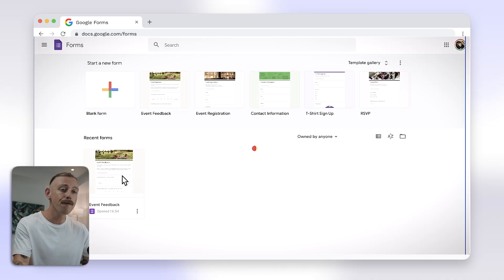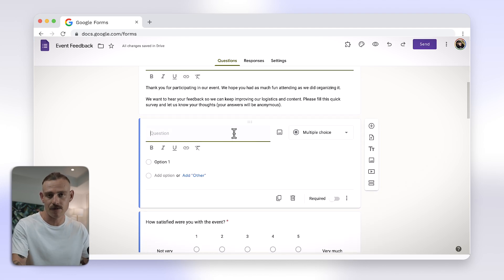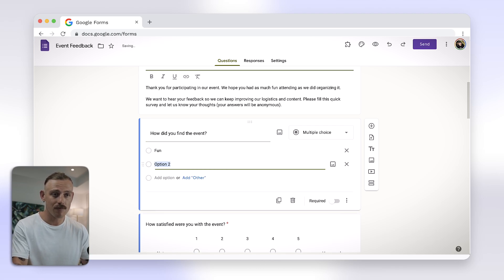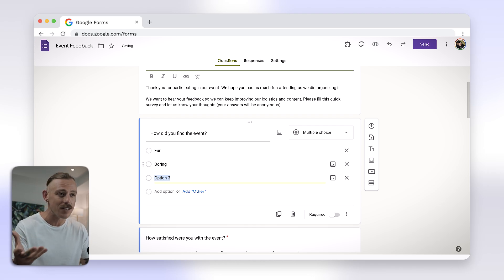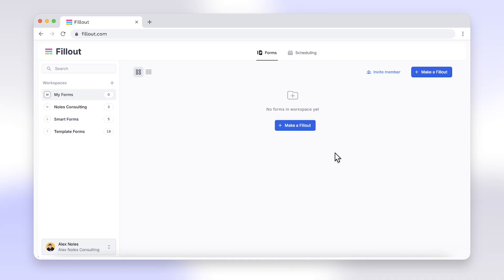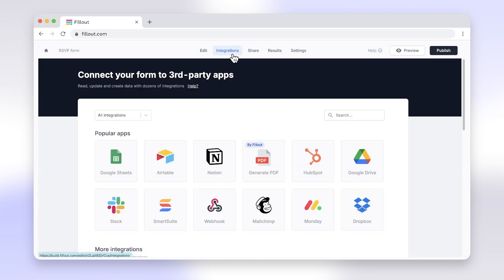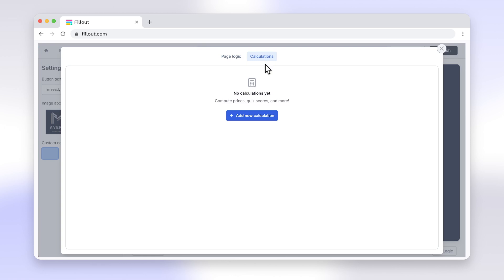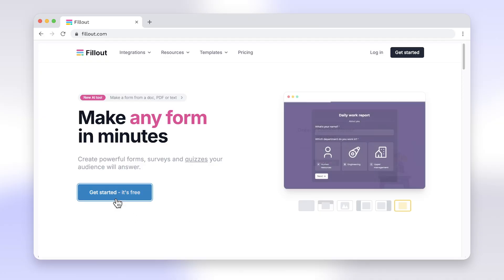How to add add a radio button to a Google Form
Enable respondents to choose options with radio buttons in your form. Perfect for surveys, quizzes, and other forms that require single-choice answers.

In this tutorial, we'll show you how to add a radio button to your form.

0:00 - Intro
0:09 - Adding a multiple choice question
0:33 - Trying out the alternative
1:10 - Outro